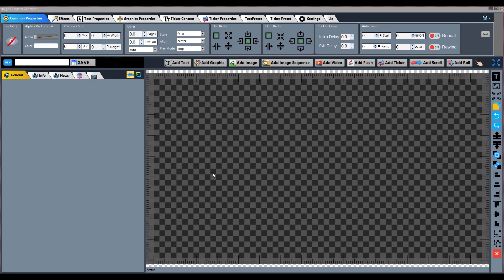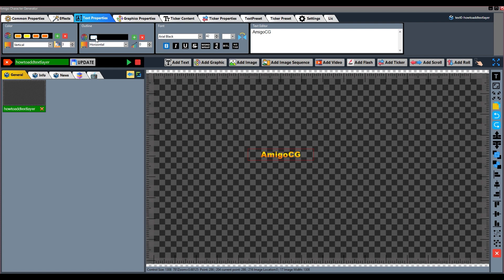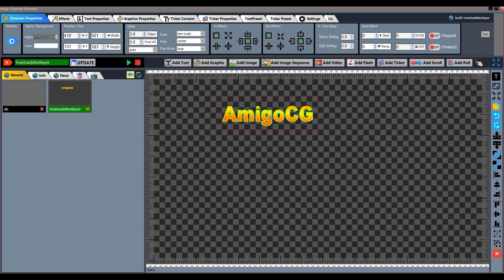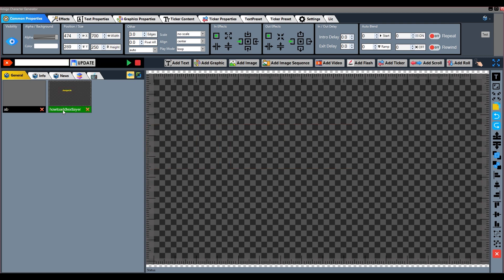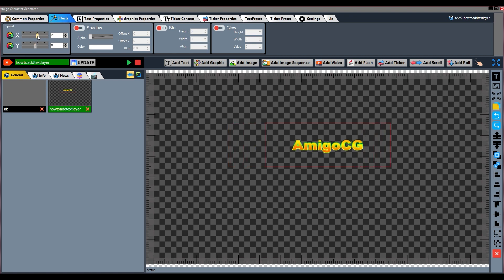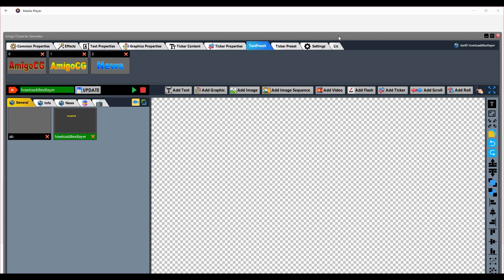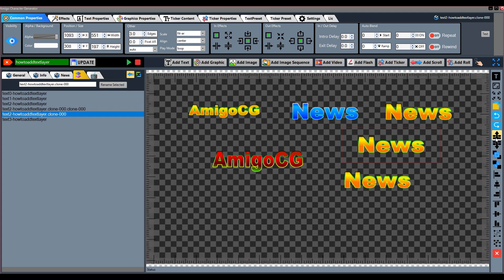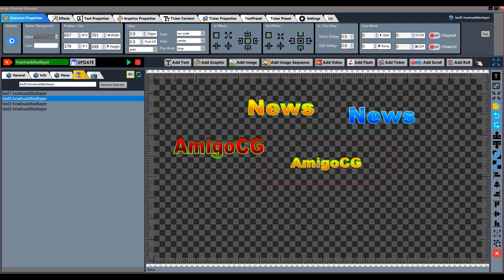How To Add Text (Amigo Character Generator) English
Amigo Character Generator (CG) is professional Text & Grahics Software , Easy functionality for professional overlay just  Create Composition with Text , Graphics , Image , Image Sequence , Video and give them In out Effects, The composition Made by Amigo CG can be overlayed using our Playout Products

1. powerful engine for static or animated overlay of text and graphics over a video stream.
2. Generic interface for text, graphics and image overlay items.
3. Built-in support for news tickers with automatic file tracking.
4. Compositions for easier overlay design management, smooth transitions
5. Smooth change of item size, position, transparency, background or view area.
6. Optimized item edges for better display on low-resolution devices.
7. Scaling without quality loss.
8. Grouping of items for complex overlay designs.
9. High-quality vector-based text generation algorithm.
10. Text effects: Shadow, Glow, Motion Blur, Rotation, etc.